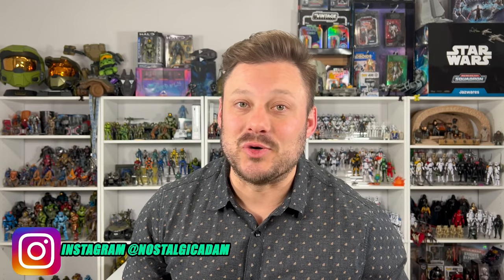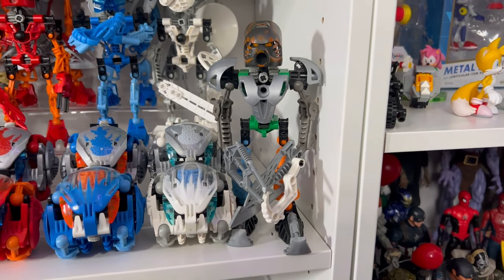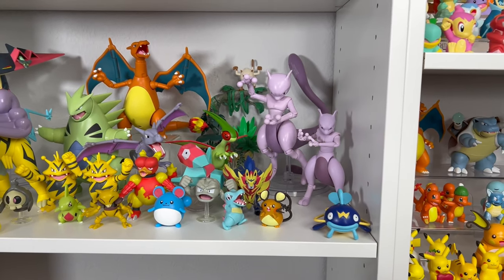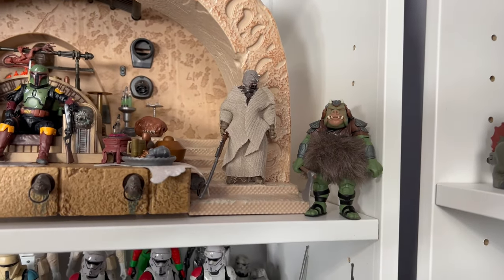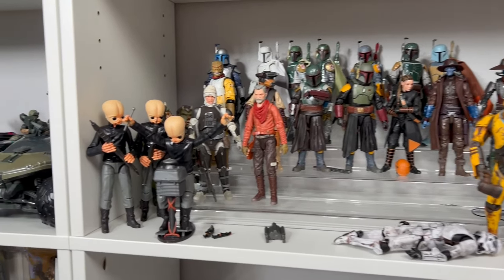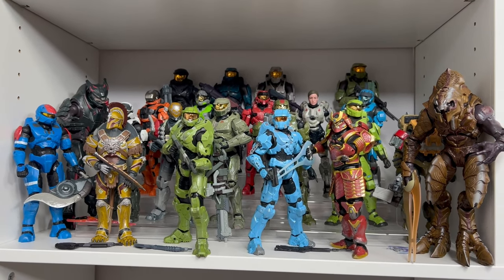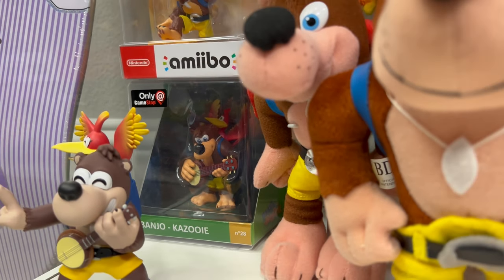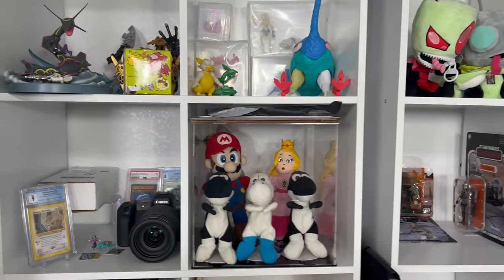Massive Toy Collection Tour 2024!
Hey y'all! Thanks for joining me on this collecting journey. This has been a long video in the making. Leave some comments down below about anything you have questions about. Also check the amazon storefront for a lot of helpful items for your collection.

Glass Display

Amazon Storefront.